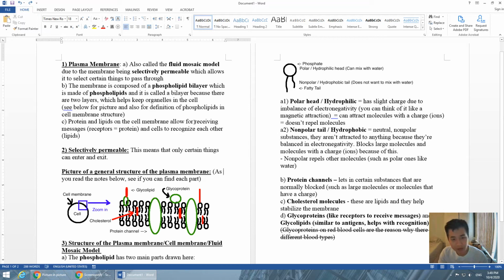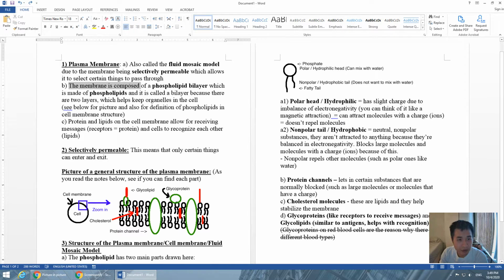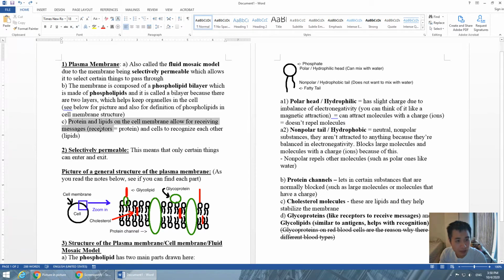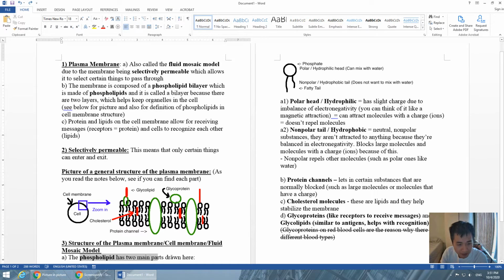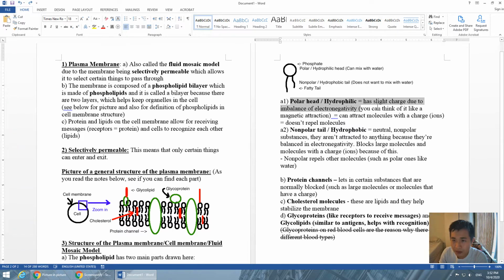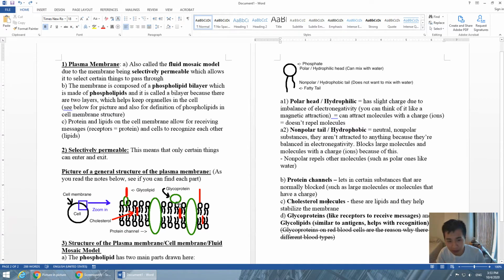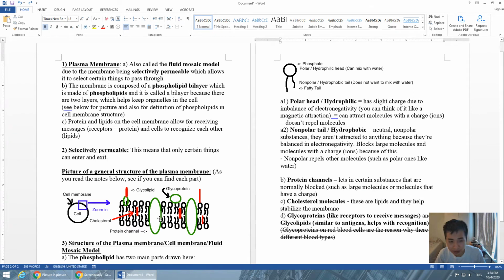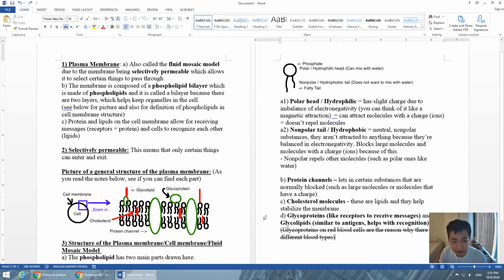Cell Membrane Structure - Fluid Mosaic Model -Phospholipid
We will discuss the Cell Membrane Structure also known as the Fluid Mosaic Model also known as the Plasma Membrane. The Cell Membrane is mostly made up of Phospholipids, but there are also protein channels, cholesterol, and glycoproteins / glycolipids that allow the cell membrane to have the function it has.